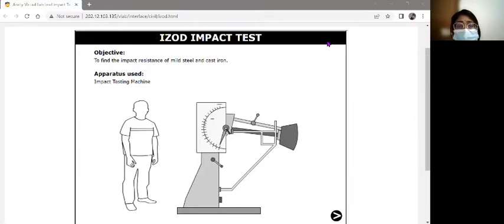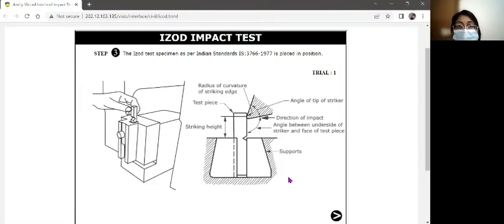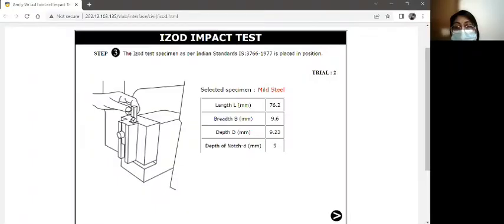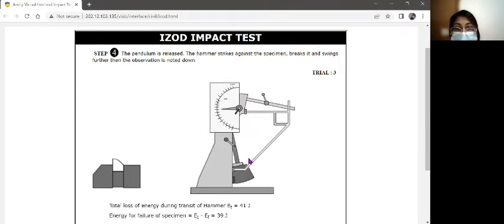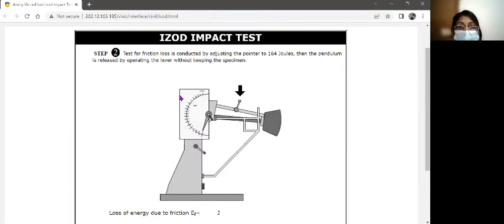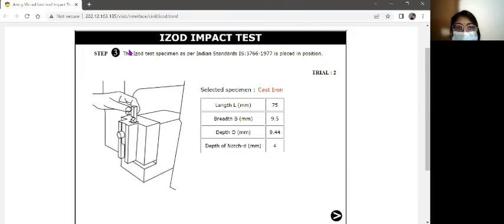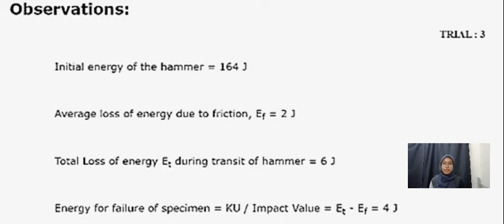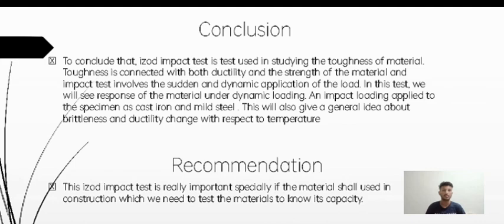MATERIAL SCIENCE AND ENGINEERING || IZOD IMPACT TEST